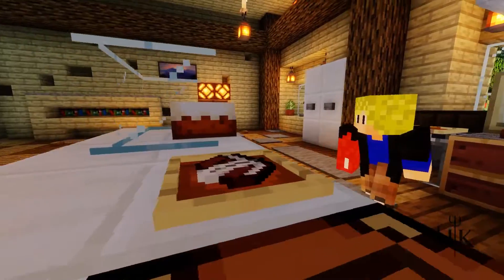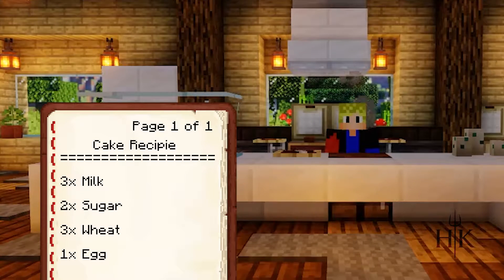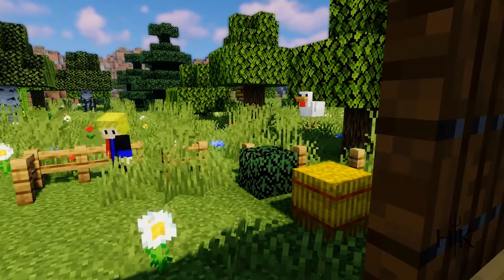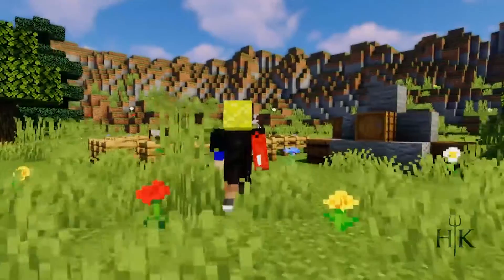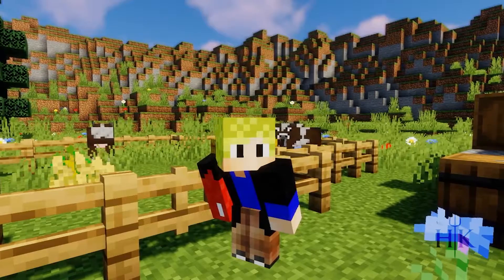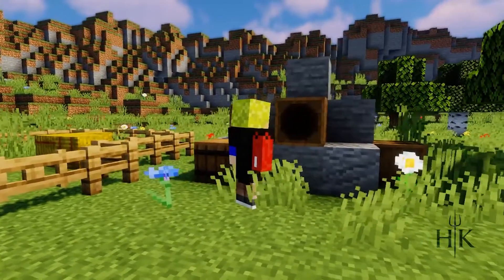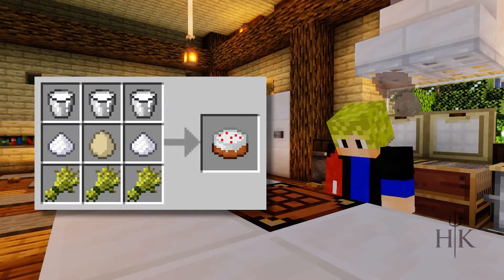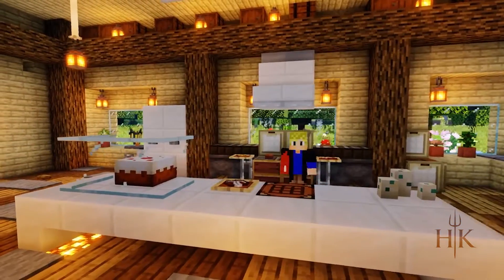Baking a cake minecraft style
Marc and Sammy